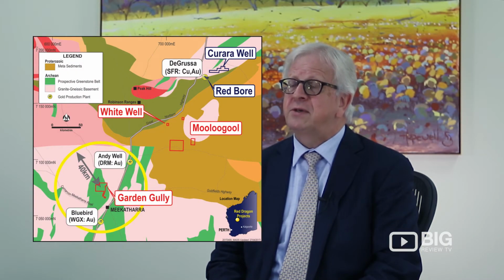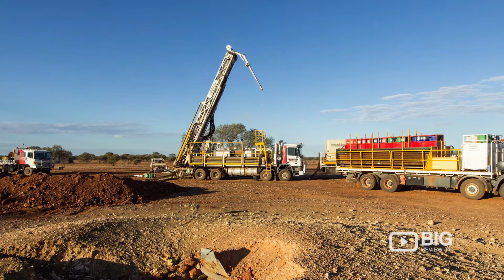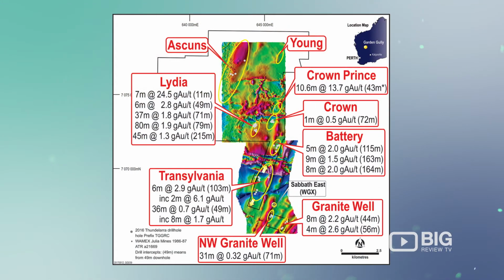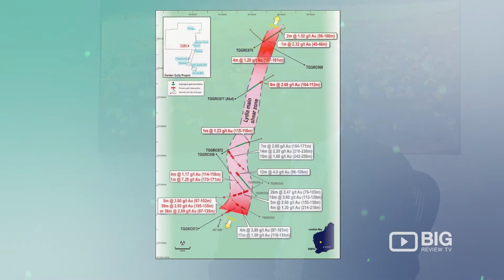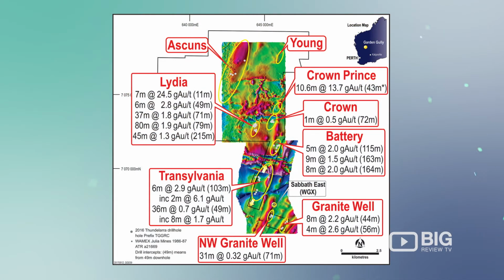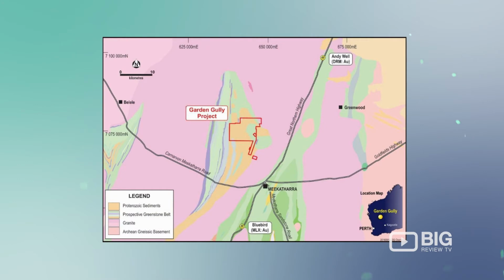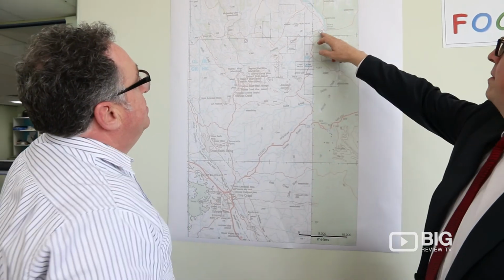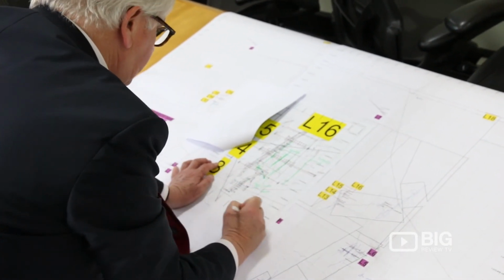20170712 GardenGully BigReviewTV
Garden Gully Video Update - June 2017